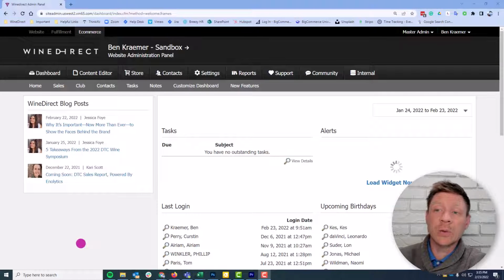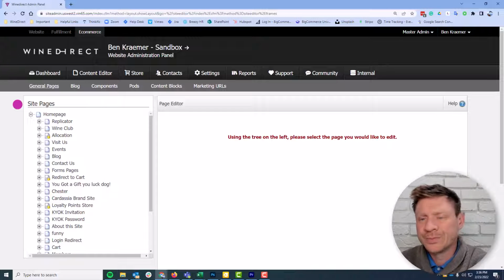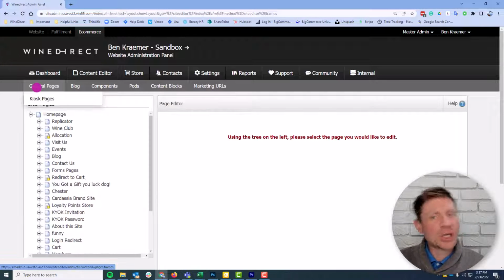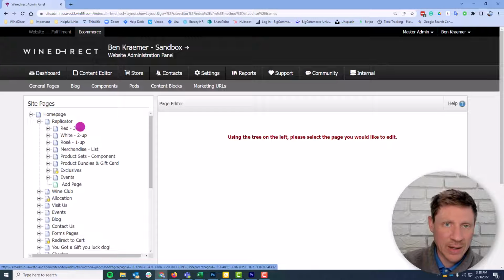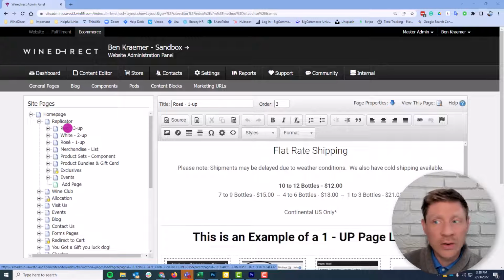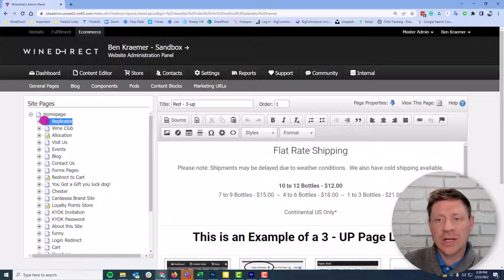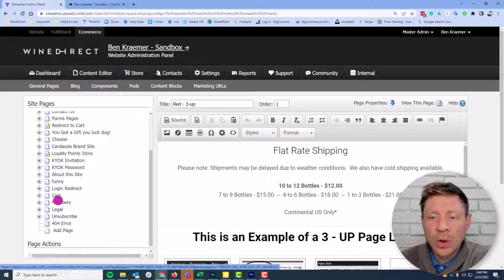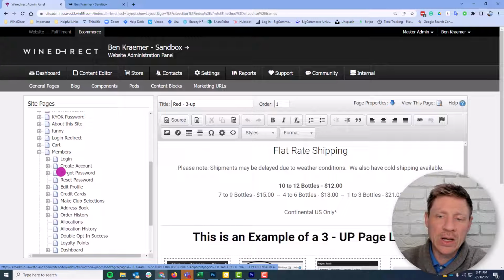Intro to Content Editor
Walk through the features found within content editor. Learn about the hierarchy and organizational pattern of pages, the difference between shop, general, and member pages, and other elements you can edit within content editor. Be sure to check out our mastery courses for more information on content editor!